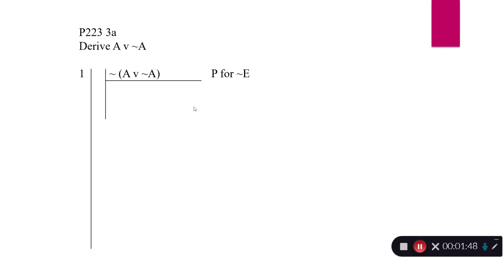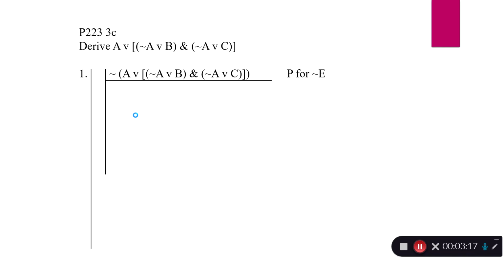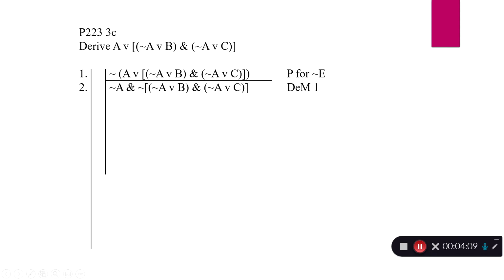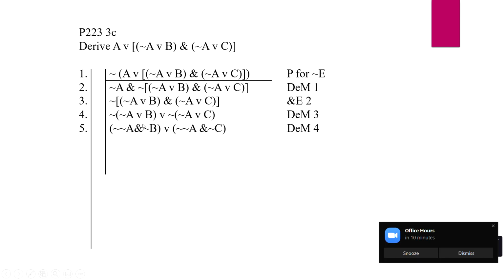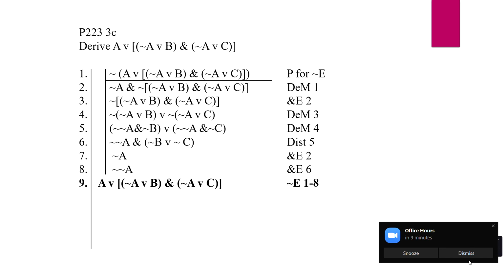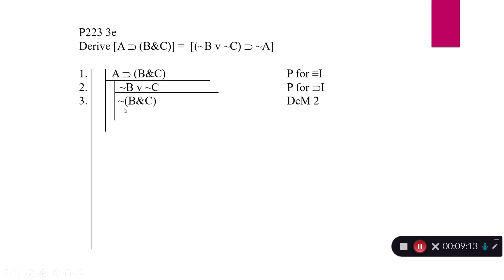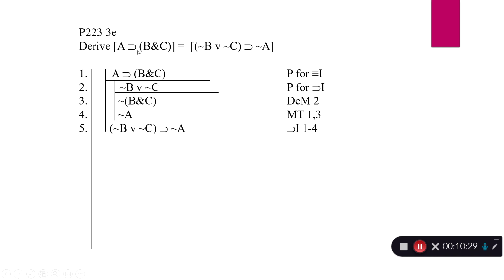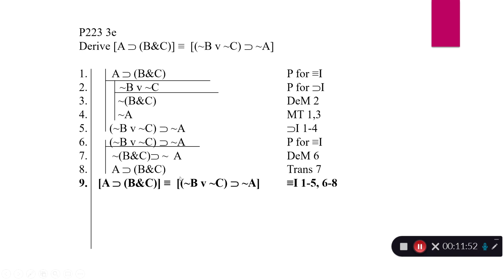7 Practice Problems Review 2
Using SD+ Rules to solve theorem problems 3a, 3c, and 3e from page 223 of The Logic Book 6th ed.